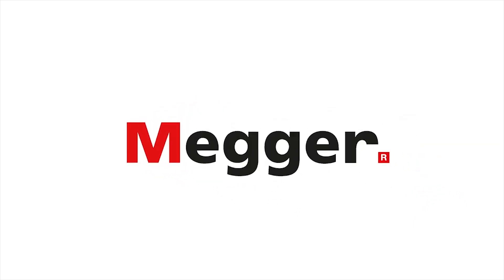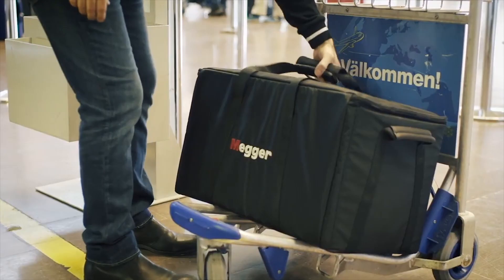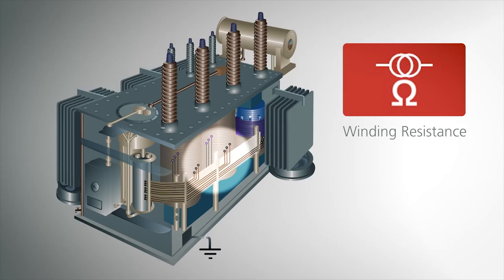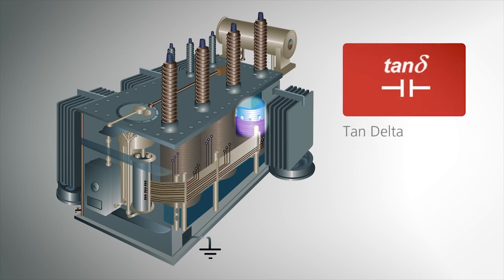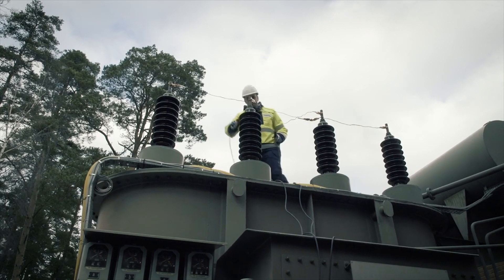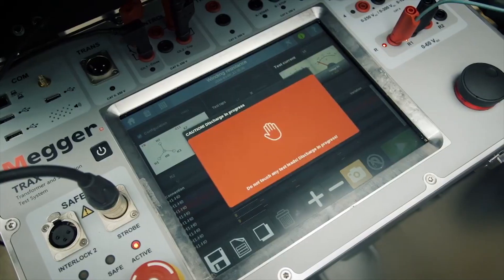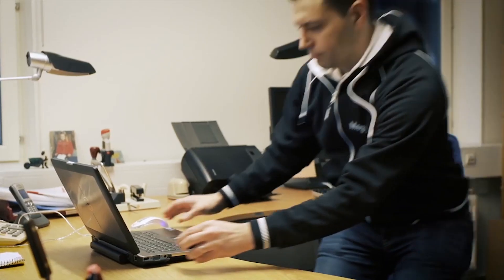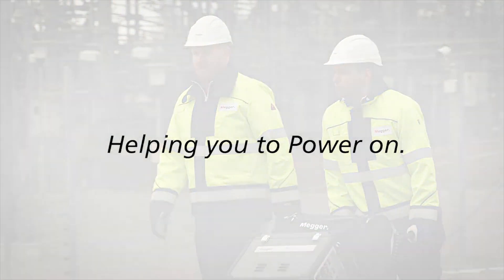21- Megger TRAX280 Transformer and Substation Test System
The Channel AC-Power, this is the best Channel for Electrical substation test, it can help us understand about equipment in substation like CB, CT, DS, CVT, VT, TR, NGR, VCB, GCB, HYpact Circuit breaker, Cable. and understanding how to test all Equipment in substation and then know about standard for the good or bad result after the test. It can help us know about repairing and can repair, and understand single line diagrams and drawing in electrical grid substations followed by IEC and IEEE.
if you think this channel is knowledge for you please subscript for more video